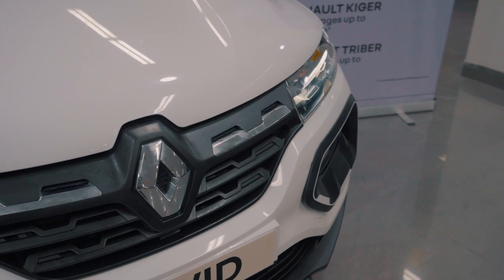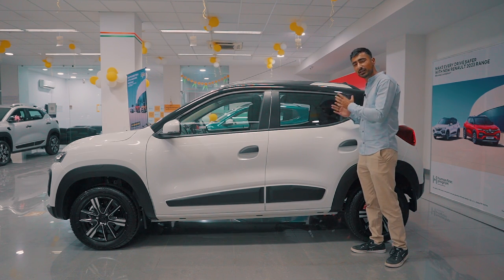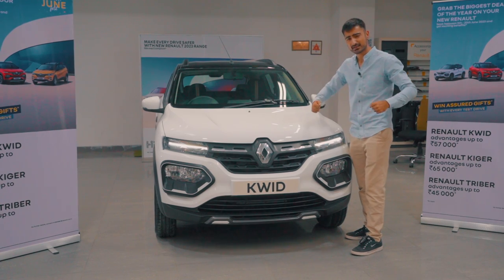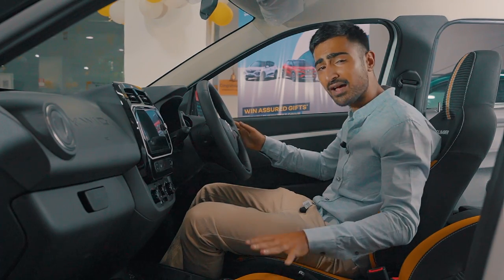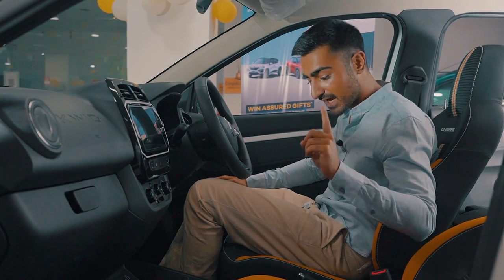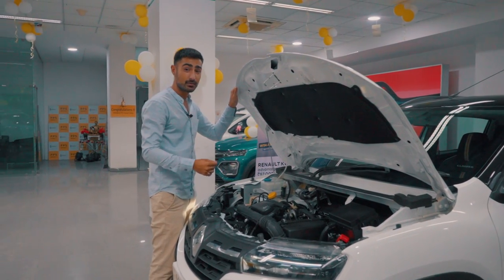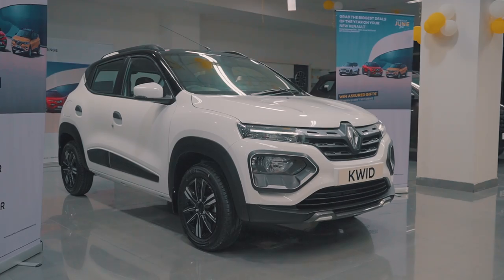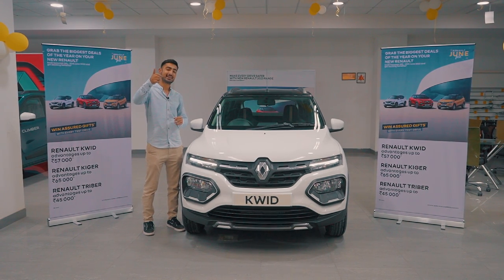2023 Renault Kwid Climber: The ultimate urban machine?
Join us as we explore Renault Kwid Climber, featuring BS6 step 2 compliant safety features. This compact car is designed to effortlessly glide through Indian roads with its sleek and stylish design. Step inside and experience the spacious interiors that provide ample room for both passengers and luggage. With next-gen features powered by the innovative Human First program, Renault ensures your safety is a top priority on every drive.

That's not all! Renault Kwid is available in five stunning colours, allowing you to choose the one that perfectly matches your style.